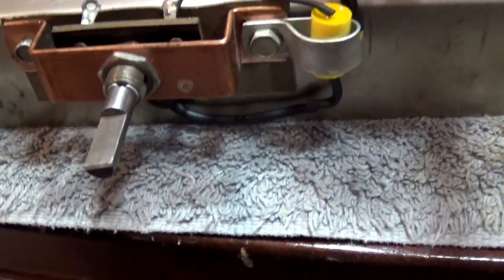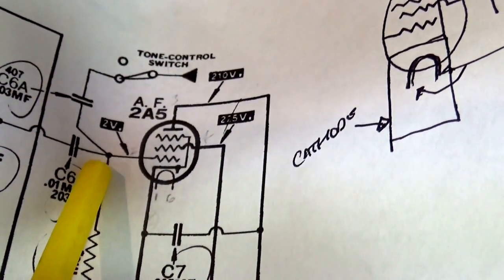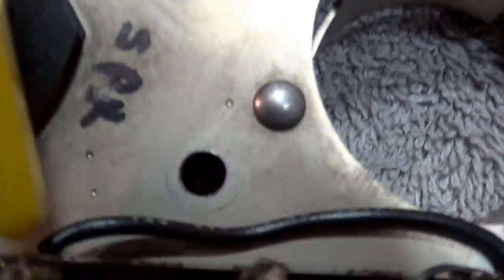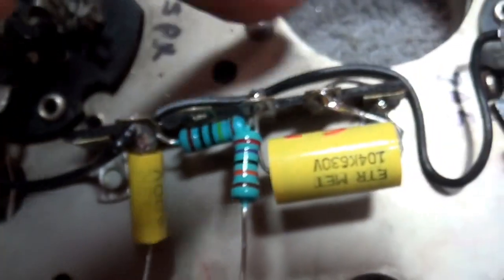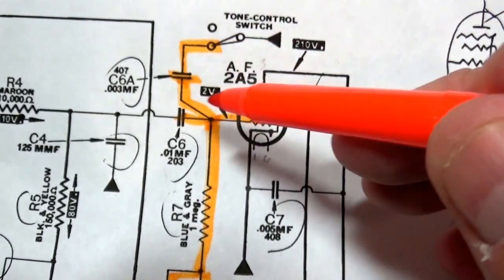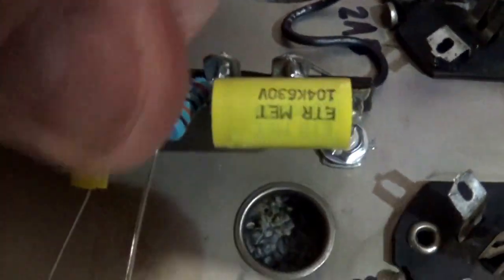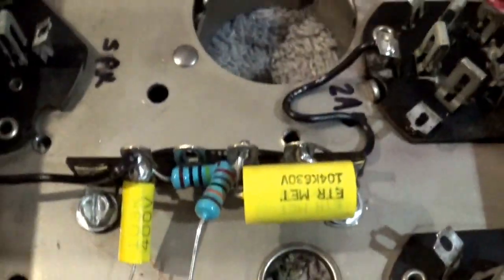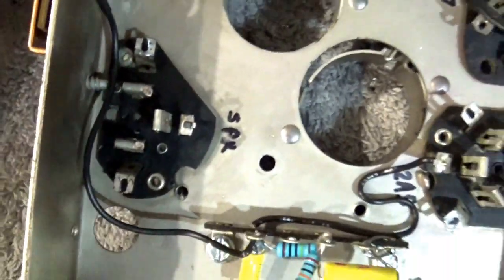Atwater Kent 854 - Episode 4 - Strip Tease